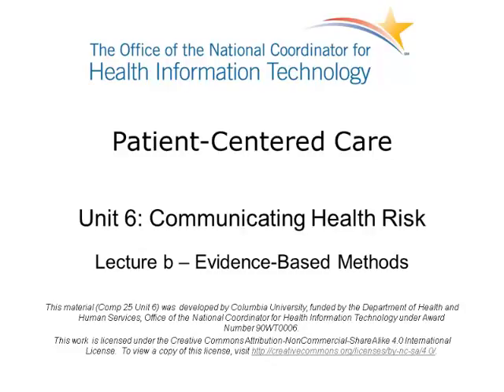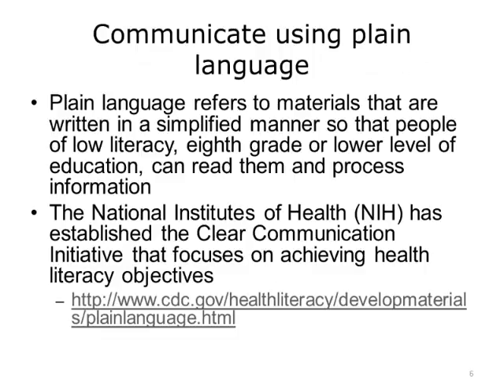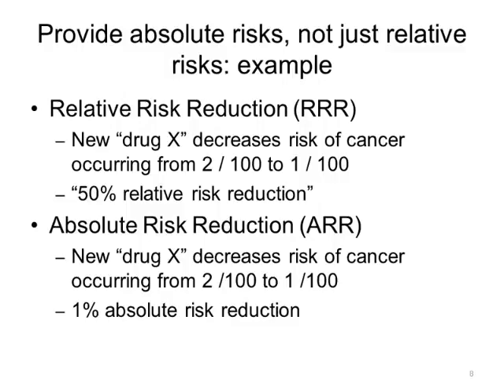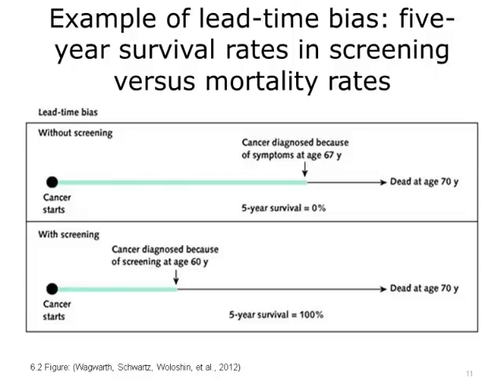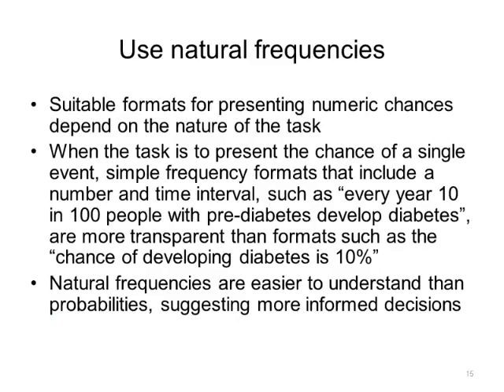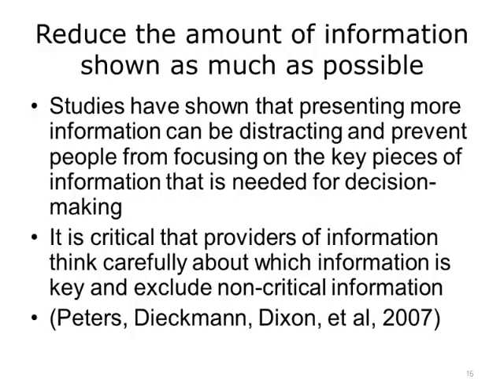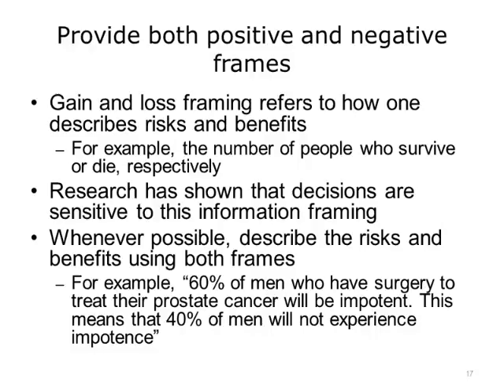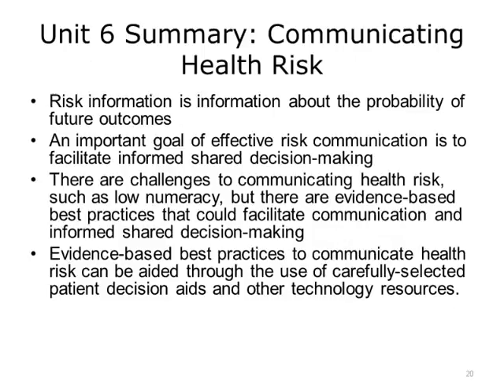Comp25 Unit6b Video